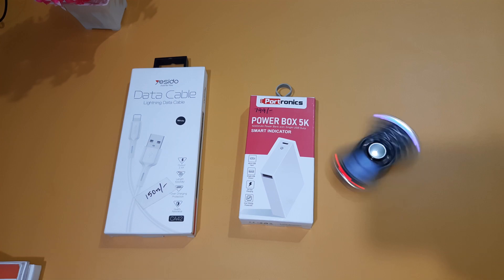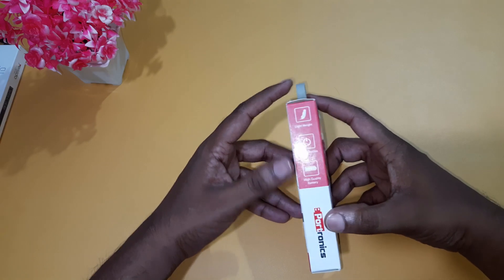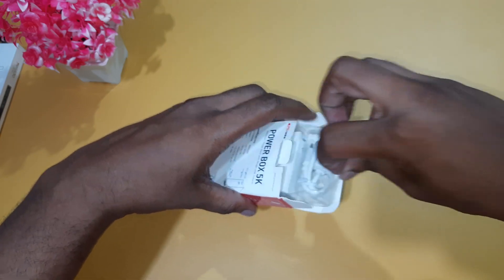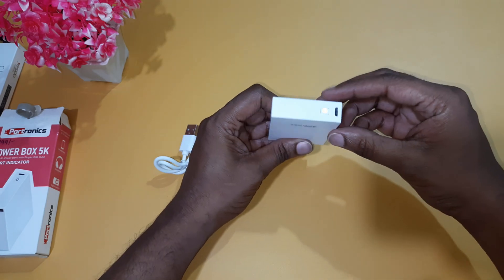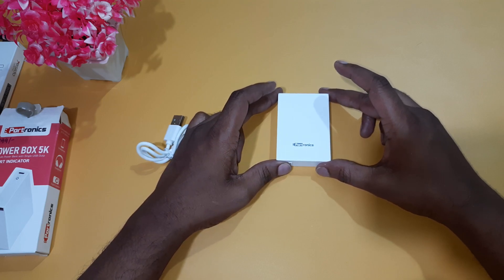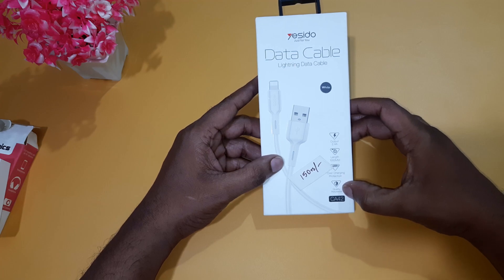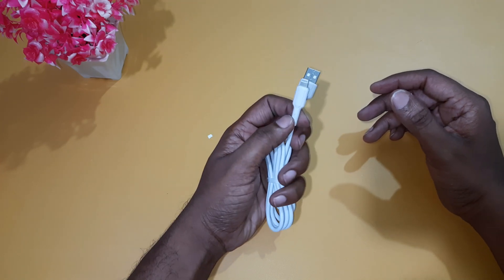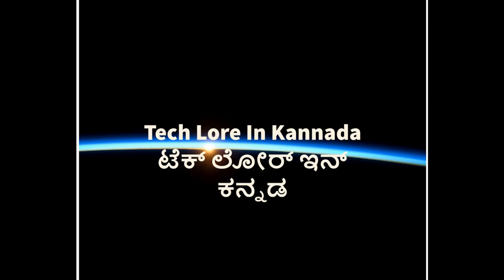Unbelievable Powerbank & Iphone Cable Discovery - 🤔 What Can It Do?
In this video, we're going to explore the incredible power bank and iPhone cable discovery by Protronics! What can they do? We'll explore that and more in this video.

This Compact Powerbank can charge an iPhone 6 up to five times, and the iPhone Lighting cable in Kannada is perfect for connecting your iPhone to a power source. Watch this video to find out all the incredible details about this amazing product!

My Channel: @techloreinkannada

Regards
Manjunath M (TLK)